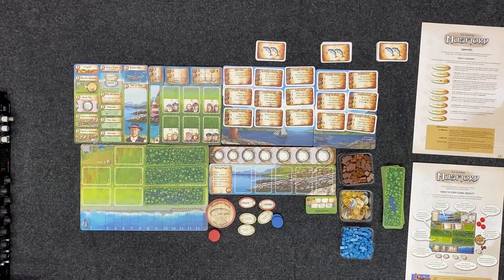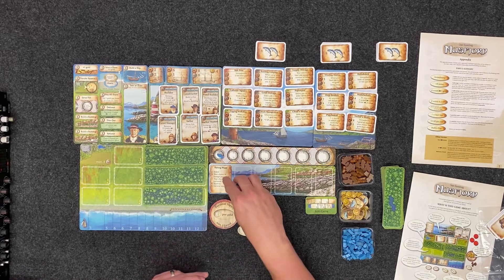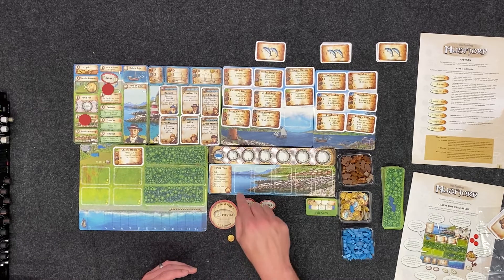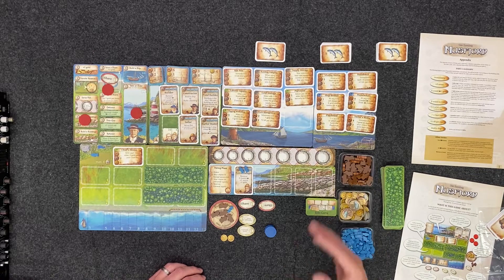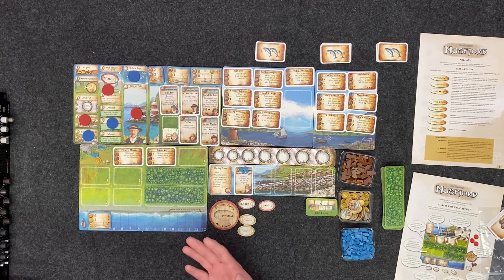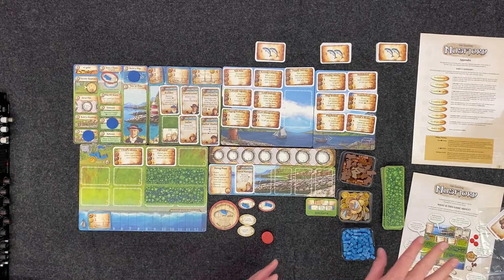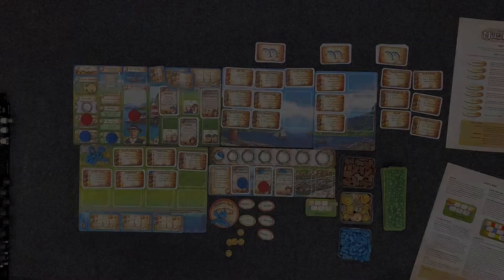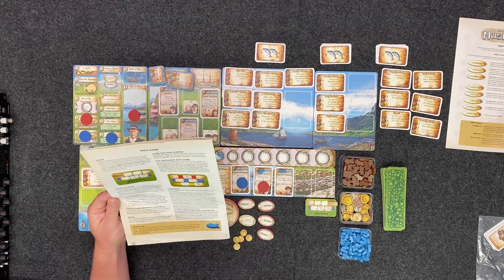Nusfjord by Uwe Rosenberg Solo Playthrough #2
Giving Nusfjord a second chance on my channel. With my improved setup, I wanted to let this game shine once again. Plus, this is an easy game to bring to the table and not have to worry about editing/filming so much

For anyone who wants a quick and easy solo game, this is the one for you. With setup, play and tear down time being around 30mins, this game can easily hit the table without taking up an entire morning/evening. The game provides a lot of depth, despite having a small selection of actions (compared to his other stuff). This game scales back the choices and makes you stop and really think about what needs to be done. Spaces on the board become more vital than they have been in Uwe's other big box games (Fields of Arle, Caverna, A Feast for Odin)

Contents
00:00- Intro Video
00:19-05:49 - Welcome/Overview
05:50-07:52 - Round 1
07:53-10:21 - Round 2
10:22-12:30 - Round 3
12:31-15:10 - Round 4
15:11-17:05 - Round 5
17:06-19:21 - Round 6
19:22-22:22 - Round 7
22:23-23:16 - Scoring
23:17-24:48 - Final Thoughts